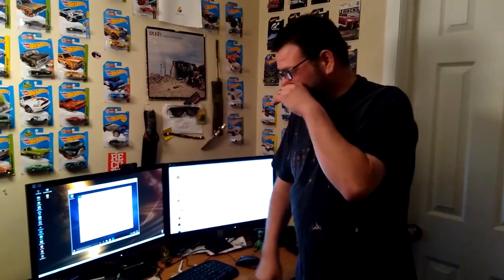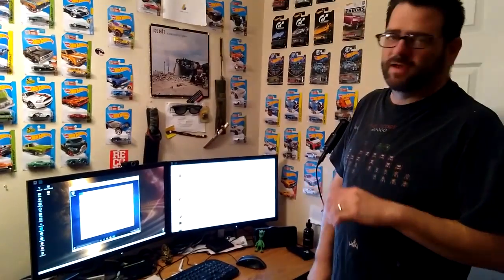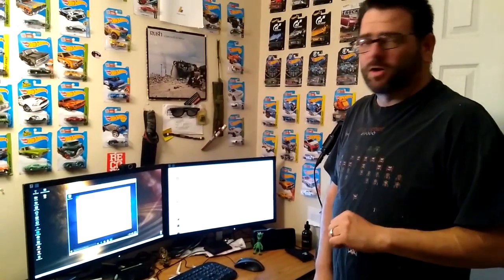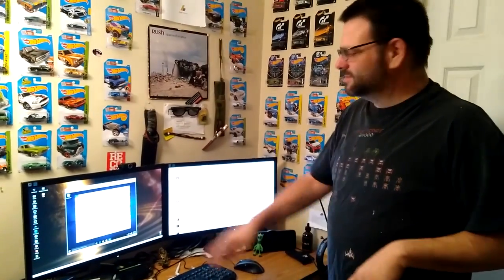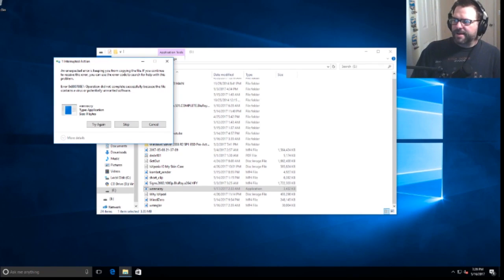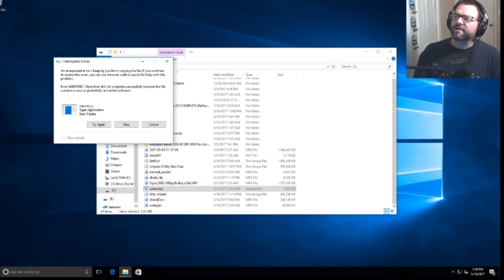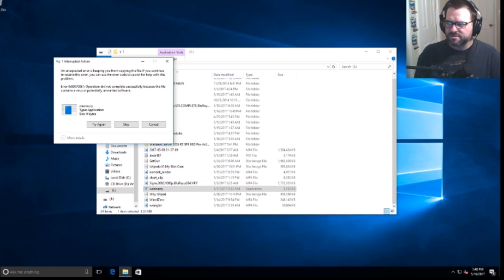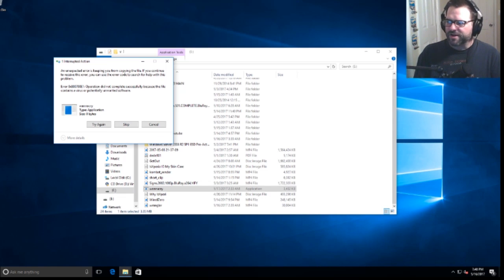WannaCry VS Windows 10 With Updates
This is a video response to a comment left on my original video about the Wanna Cry Ransomware and Windows 10 with all Security Updates and Defender Running.

Yes The Ransomware was caught!

Protect Yourself!